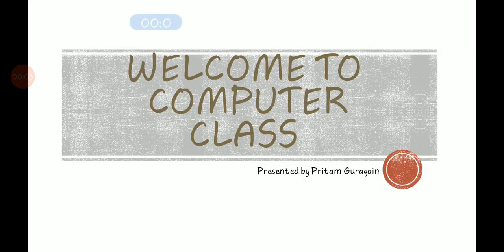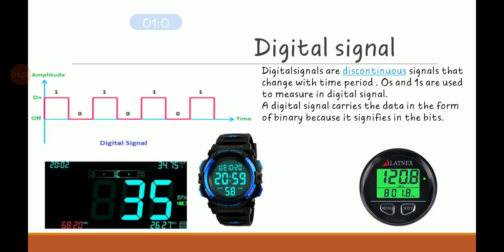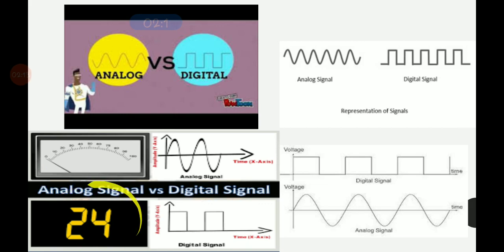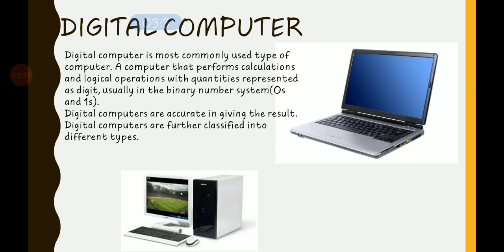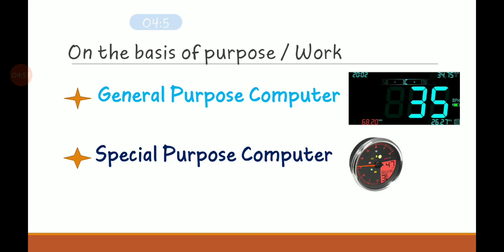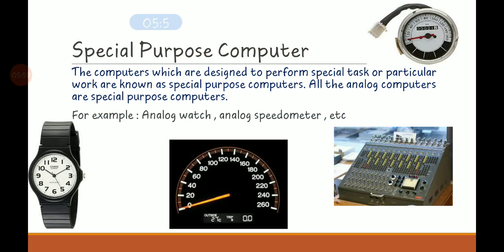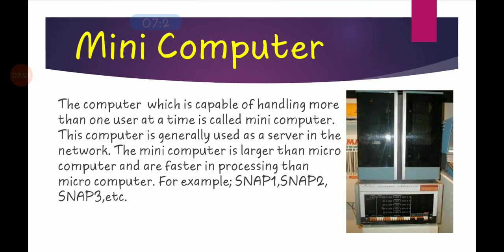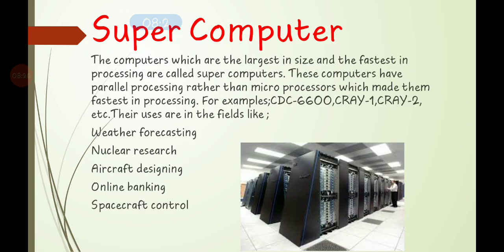Types of Computer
Teacher: Pritam Guragain
Subject: Computer
Topic: Types of Computer